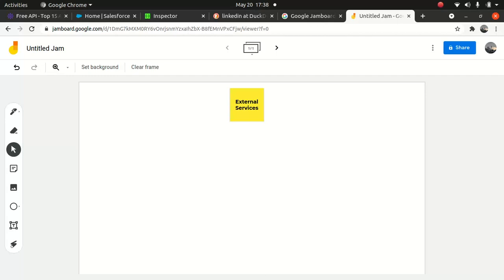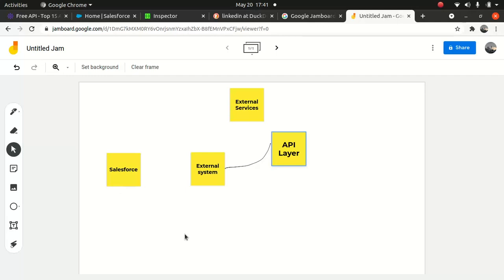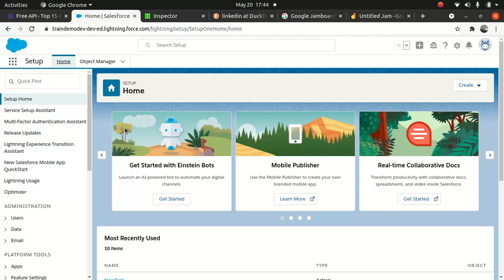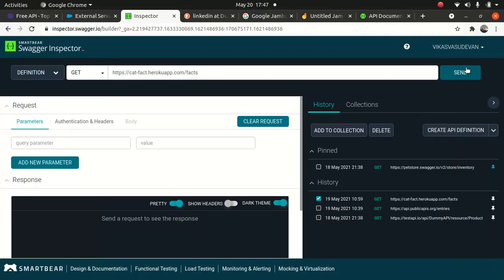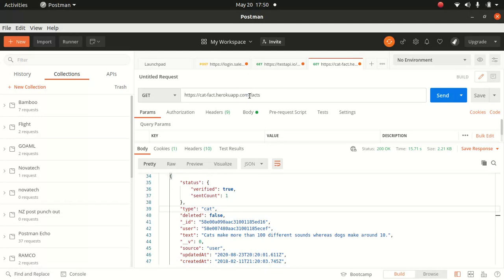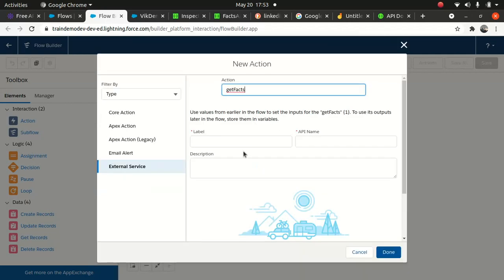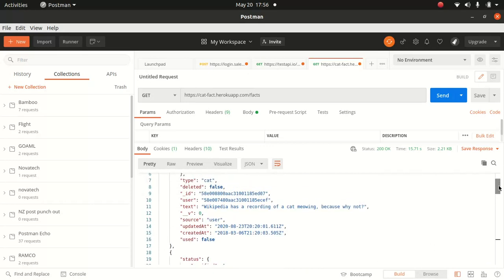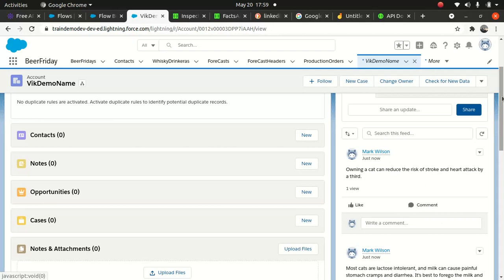Salesforce Integration series-External Service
This tutorial will teach you how to implement integrate an API using salesforce external service.